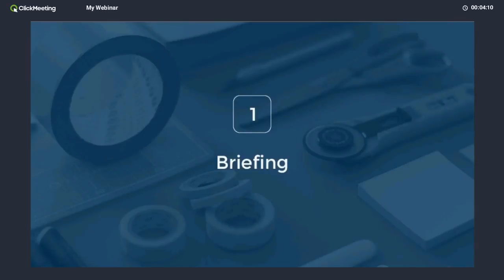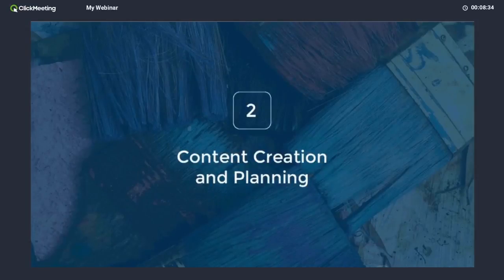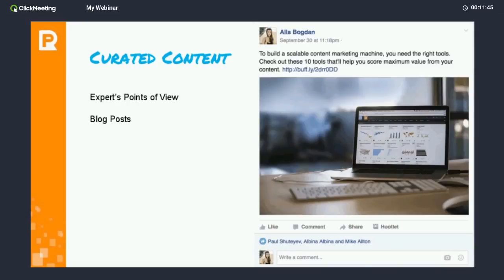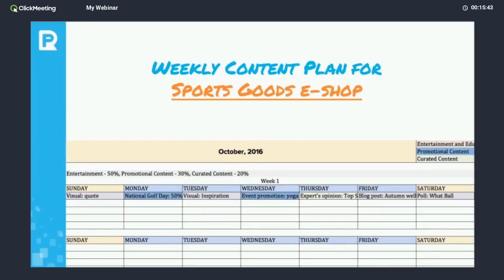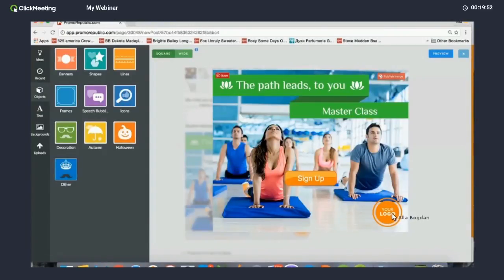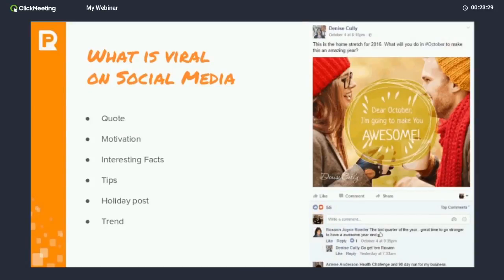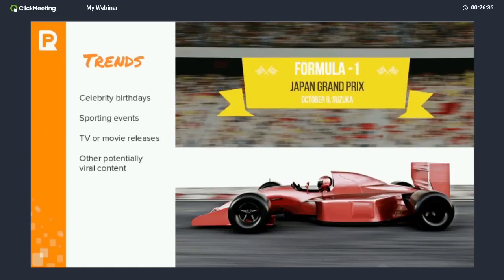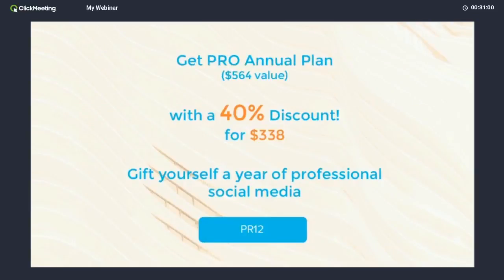Webinar: Content Planning for Freelancers and Agencies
Webinar's author and speaker is Alla Bogdan, chief content marketer at PromoRepublic. Her posts and methods are widely published and discussed at Social Media Examiner, The Next Web, Social Media Today and more. Her experience in creating hundreds of content plans and social media strategies made her a beautiful guru of modern web marketing.